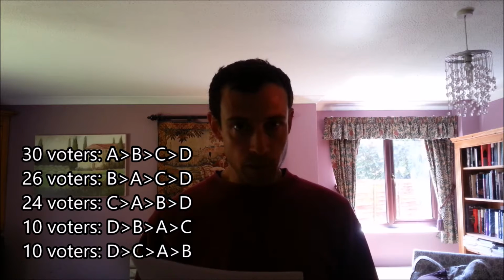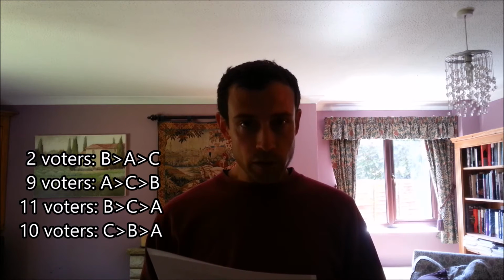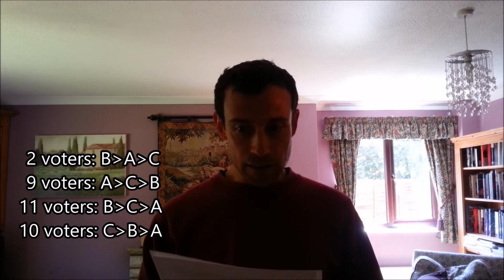Why we shouldn't use Alternative Vote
In this video, I discuss the Alternative Vote electoral method, and show that, while it is superior to First Past the Post, it has problems of its own, and that it is inferior to Condorcet methods.

As I promised at the end of the video, here are the links if you want to buy my book "Stuff and Consciousness: Connecting Matter and Mind". Note - the website is no longer up!

The paperback version is available from Amazon

If you want to avoid Amazon altogether, you can buy the paperback version from other places including BOOKS etc.: